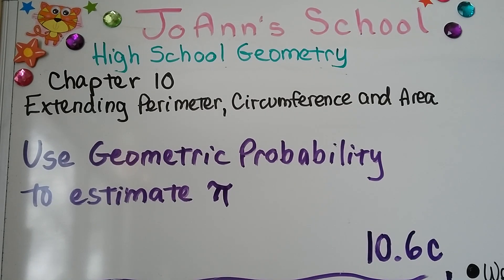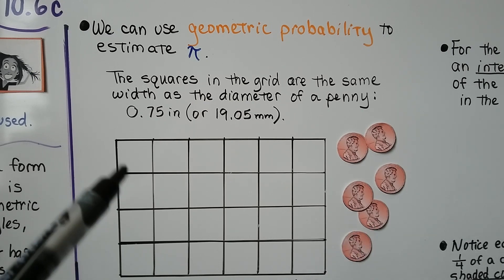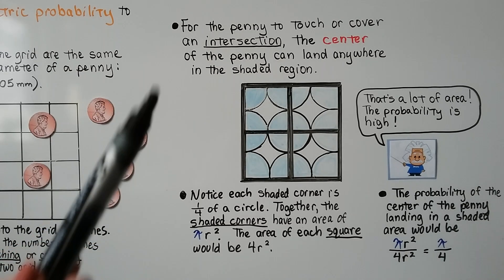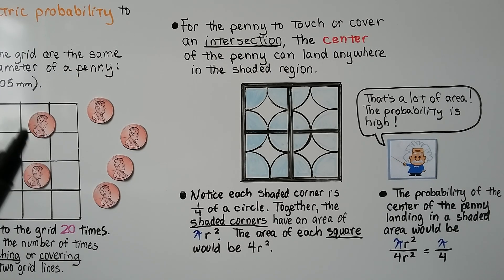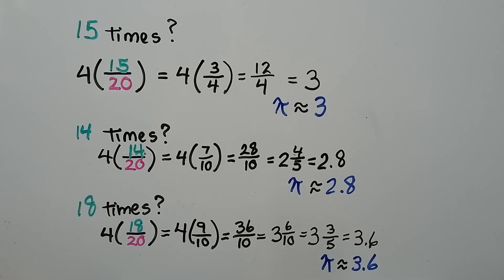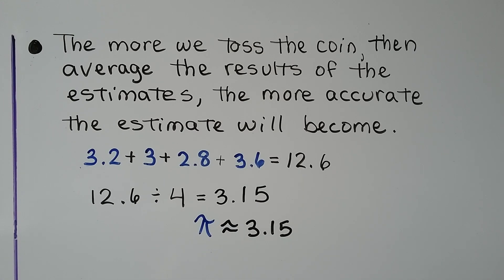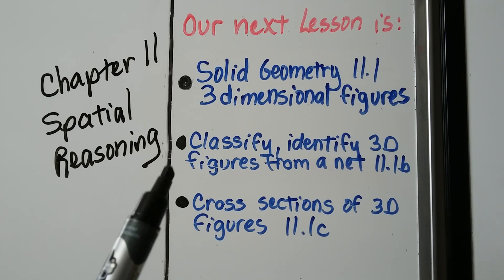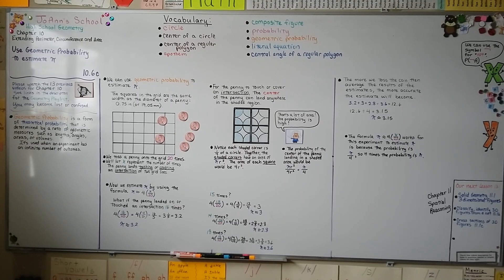Geometry 10.6c, Use Geometric Probability to estimate pi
An explanation of how we can use geometric probability to estimate the value of pi. We use a 4 x 6 grid that is the width of a coin and toss the coin onto the grid 20 times. We let X represent the number of times the coin lands touching or covering an intersection of two grid lines. Then we estimate Pi by using the formula pi is approximately 4 times the quotient of 20 and X. We find the average of several results to see how accurate our estimate of the value of pi will become.

MINDS Minds.com/joannsschool